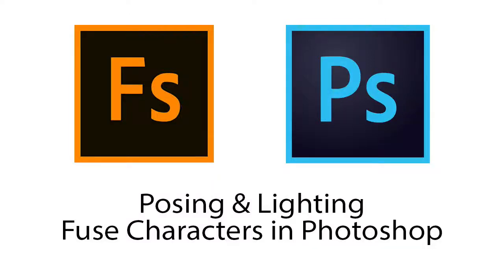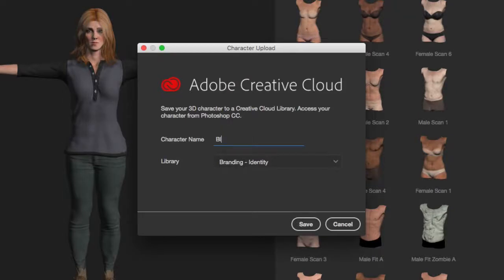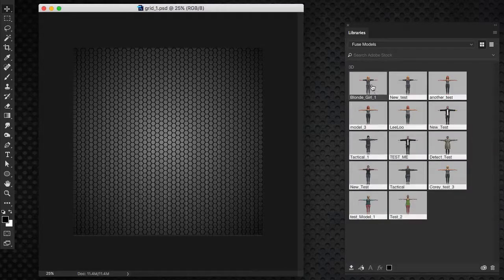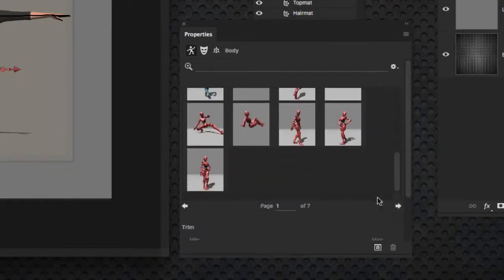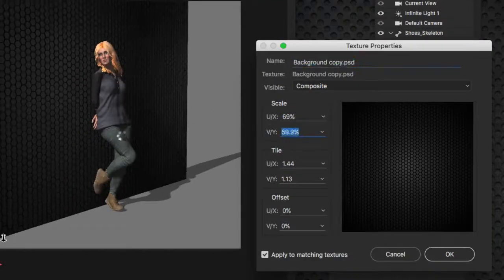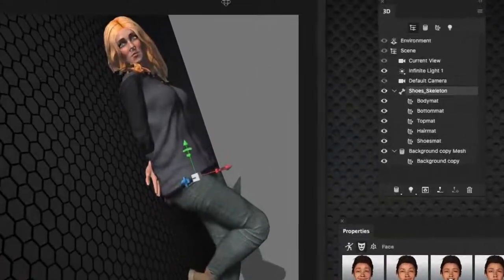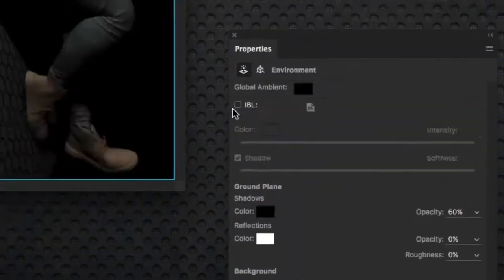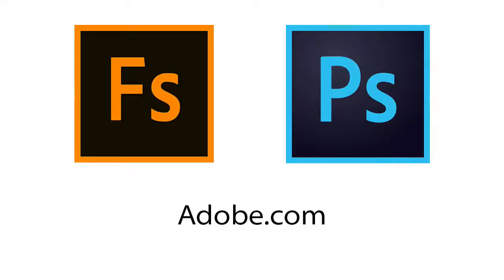Posing and Lighting Fuse Characters in Photoshop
Posing & Lighting Fuse Characters in Photoshop is the second video in the tutorial series created by Corey Barker for Dexigner. The video explains how to export any Fuse character into Photoshop where you can select a pose, animate, introduce background elements, add texture and lighting for a full composite.